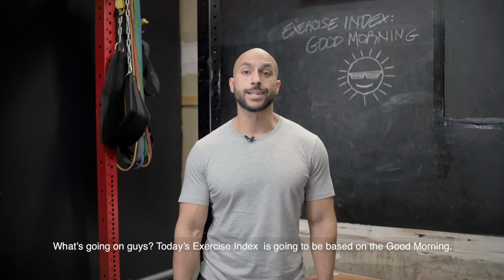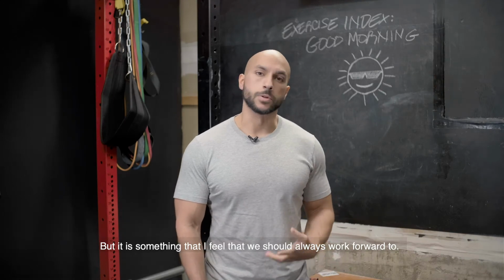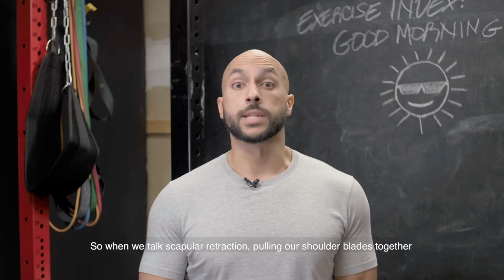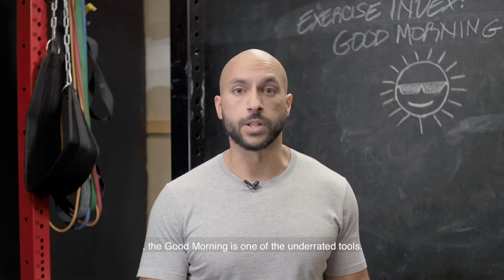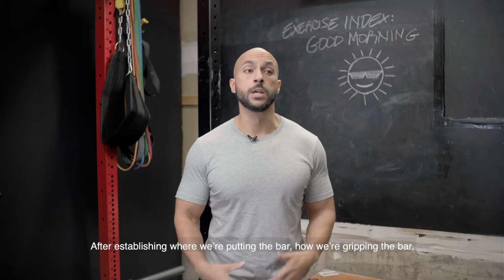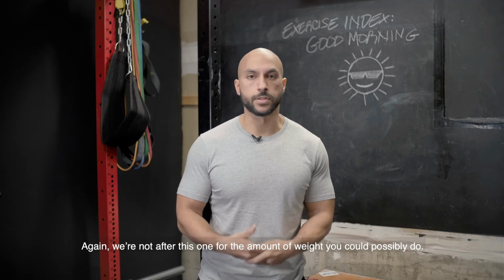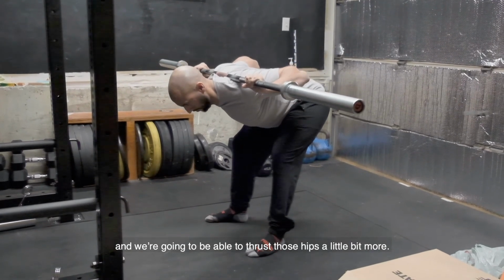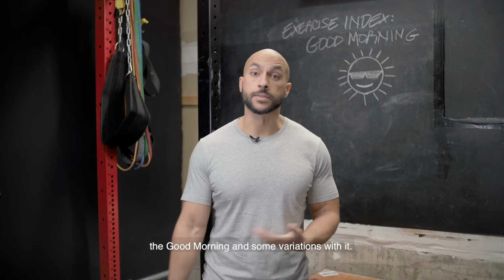Exercise Index : The Good Morning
0:45 – 1:45 : Good Morning vs Deadlift
1:57 – 2:56 : Set up / Execution
3:17 – 4:03 : Low bar Good Morning

This one’s been 𝗳𝗿𝗼𝘄𝗻𝗲𝗱 upon by some trainers as a dangerous exercise to implement in programs.  If we’re talking about a complete 𝗻𝗼𝘃𝗶𝗰𝗲, it might not be your go-to.  However, in my humble opinion there’s a 𝗹𝗼𝘁 that can be gained from including this exercise in your program or your clients’.

Forcing strong 𝘀𝗰𝗮𝗽𝘂𝗹𝗮𝗿 retraction during a hinge
𝗔𝗱𝘃𝗮𝗻𝗰𝗲𝗱 form of a hinge
Underrated posterior chain 𝗴𝗲𝗺

Benefits virtually 𝗮𝗻𝘆 participant, athlete, desk warrior, rehab, musclebound or even someone looking to ‘tone up’.  Don’t forget the 𝗽𝗼𝘄𝗲𝗿 of the posterior chain when selecting exercises. It’s a 𝗰𝗮𝗹𝗼𝗿𝗶𝗲 𝗯𝘂𝗿𝗻𝗶𝗻𝗴 𝗲𝗻𝗴𝗶𝗻𝗲 that’s overlooked heavily.  Control is key with this one.